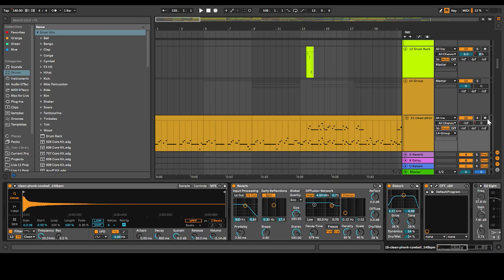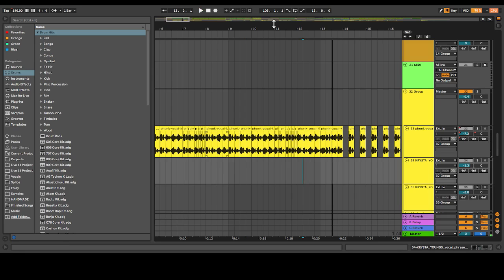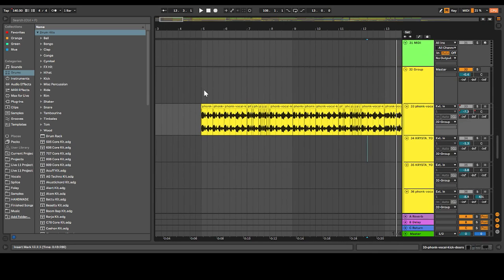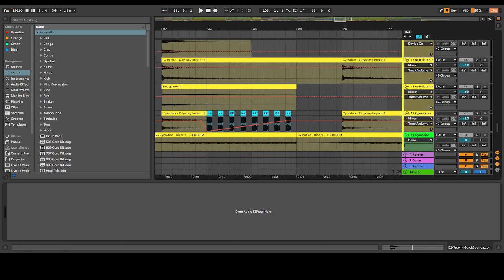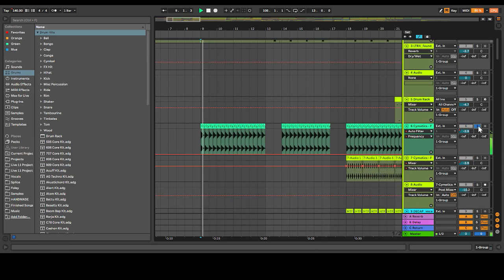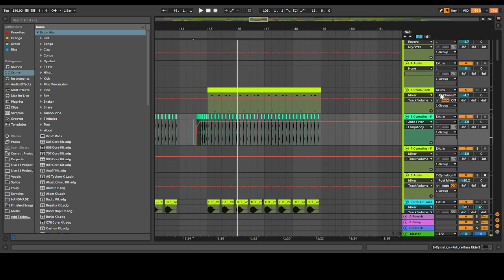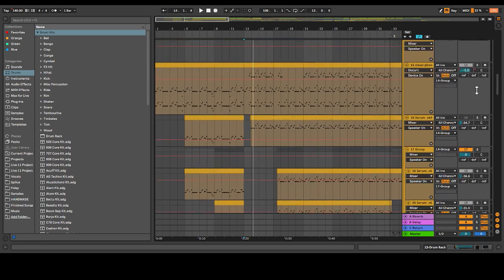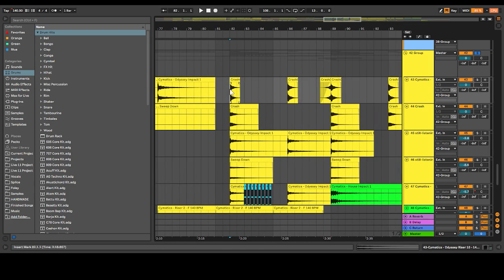Guide to Making Phonk 'Phonkytown' Music | In-Depth Tutorial on the Basic Elements of Phonk House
DAW: Ableton Live 11 Suite

(I'm not on my main computer and the wrong mic was selected, hence why the mic sounds like I'm in an airplane LOL sorry about that!)